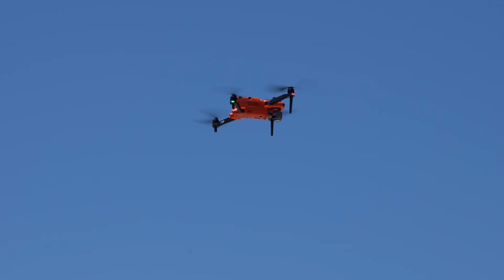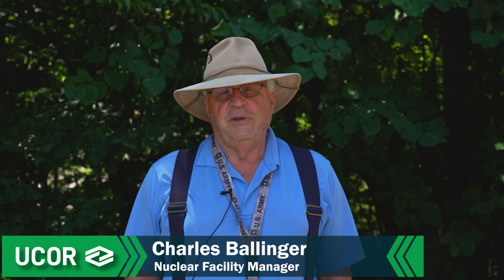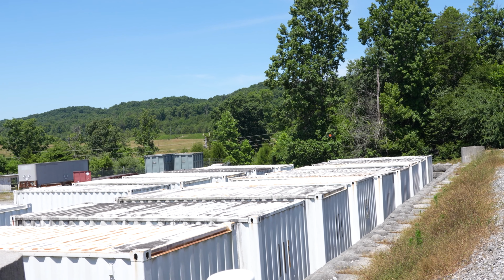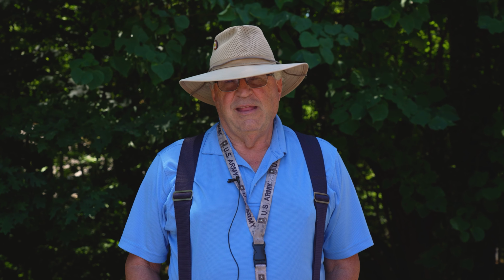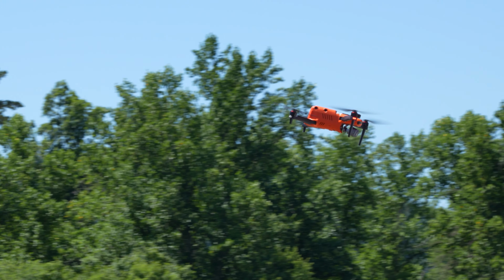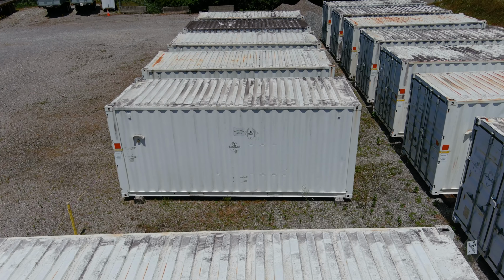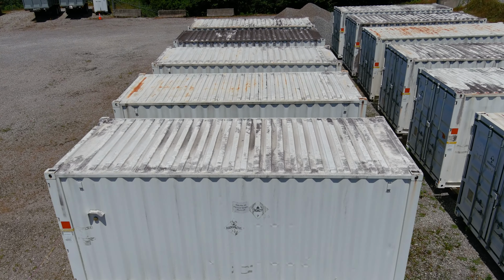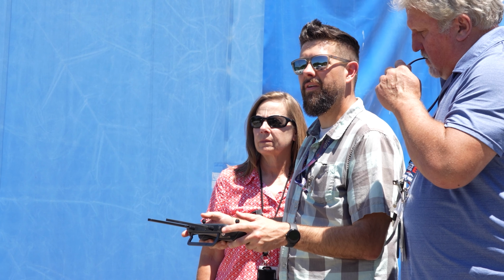UCOR Partners With ORNL's Drone Team To Conduct Safer Inspections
UCOR is using drone videography to inspect the top of several Sealand containers at ORNL—a process that otherwise would have to be performed by personnel climbing ladders. This safer method of inspection is another innovative approach that helps keep our workforce safe.